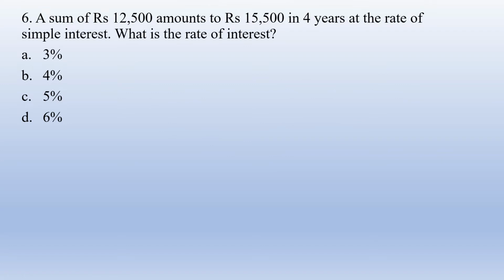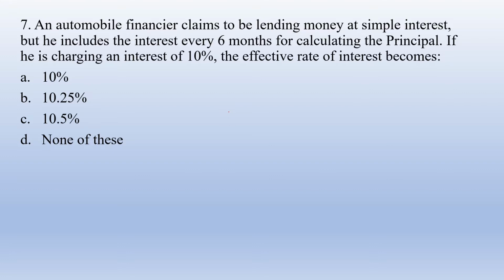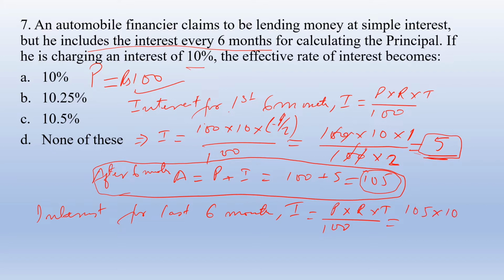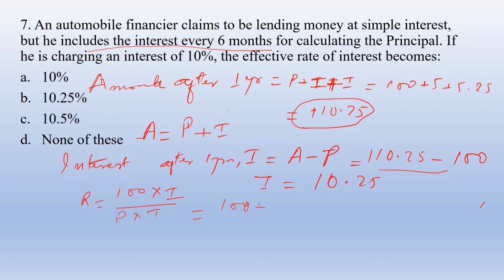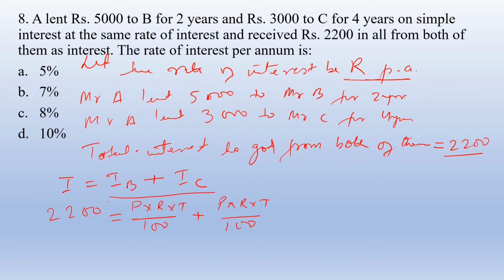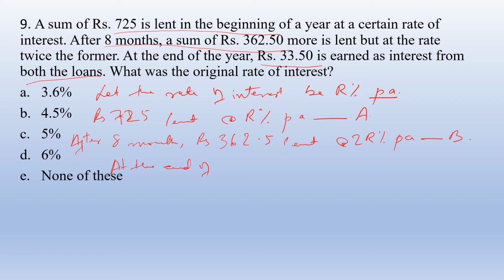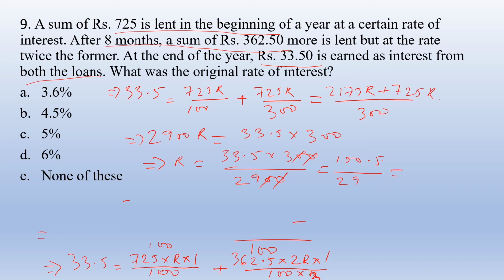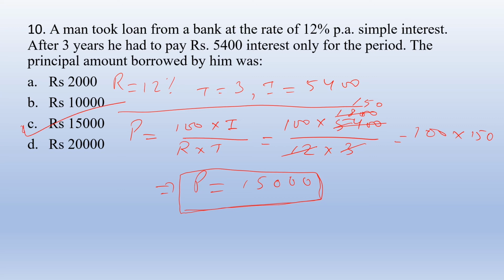Simple Interest MCQs |Part-II | Solved Questions | Competitive Exams